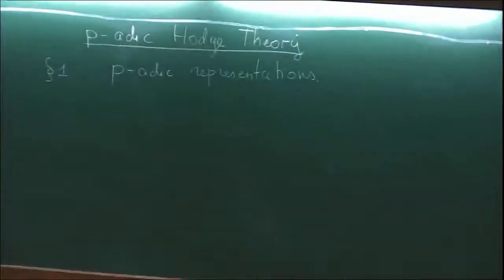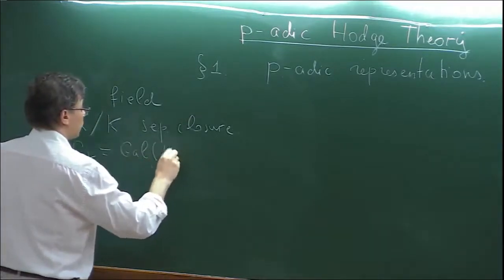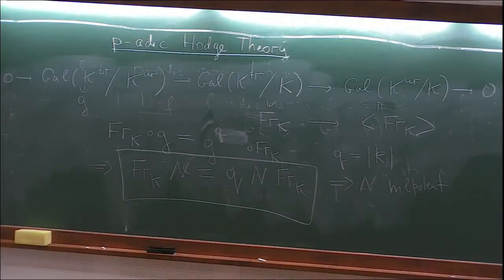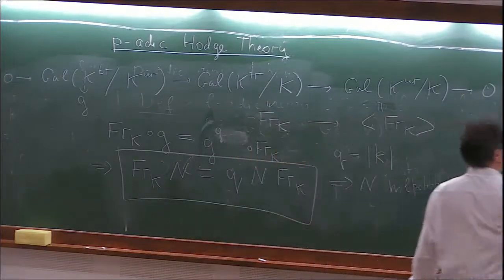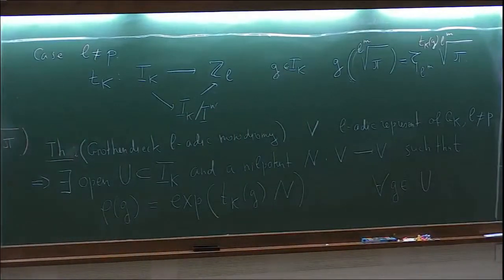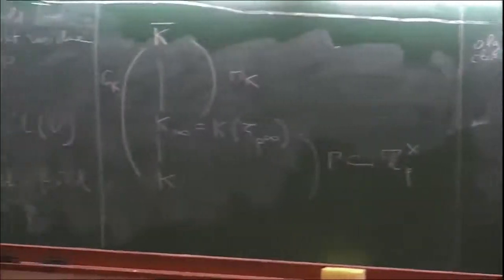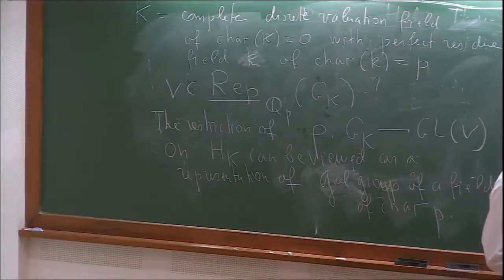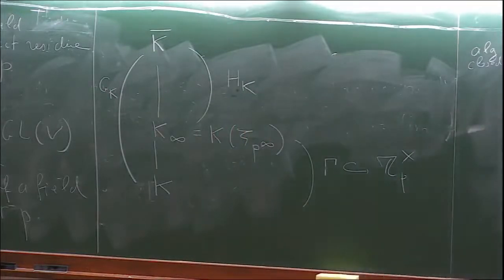Introduction to p adic Hodge theory - Lecture 1 (Denis Benois)